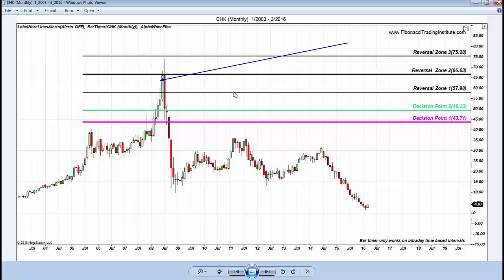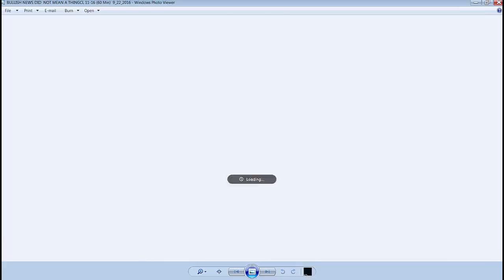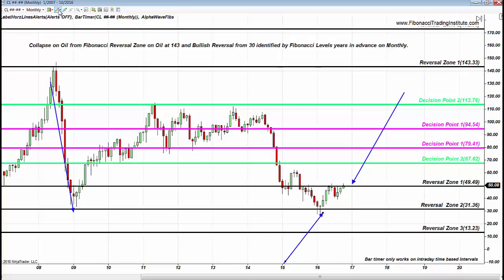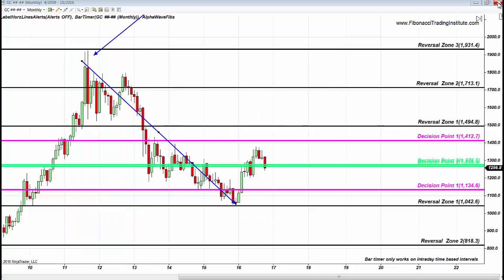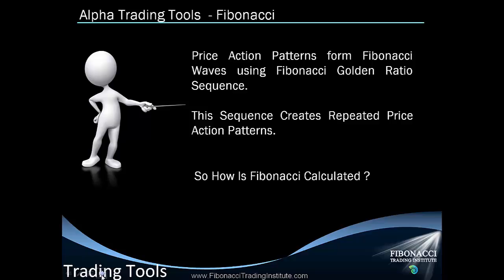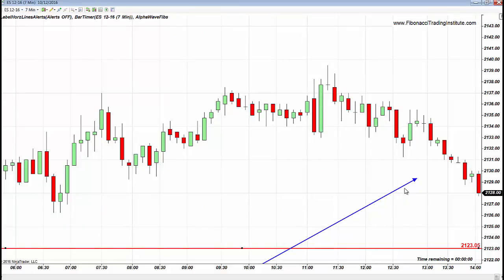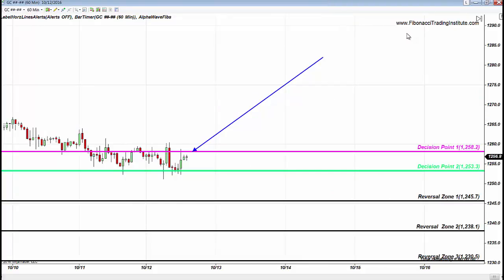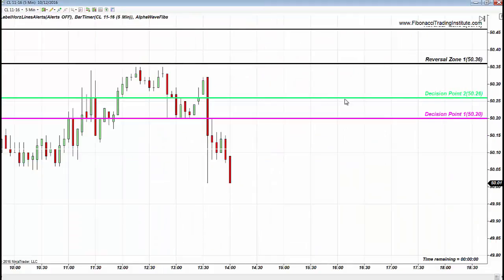Fibonacci Trading Institute: Fibonacci Can Improve Your Accuracy AAPL, OIl, GOLD, INTL, FOREX, SPY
Dear Trader,

This week S&P danced in ranging markets even at the time of FOMC Minutes release.
But every time price touched Fibonacci Reversal Zone: market reversed:
View in video below accuracy of proprietary Fibonacci Reversal Zones
and what transpired in the Trading Room this month:
View 11 S&P Fibonacci Trades Summary and Oil Analysis on our next video

FIBONACCI TRADING BOOTCAMP NOV 1-15 9 SPACES LEFT.
TODAY: Sign Up for Fibonacci Education Course in October and November, and receive the FIBONACCI TRADING BOOTCAMP COST OF $888 at NO ADDITIONAL COST:
Sooner you sign up: more prepared for Fibonacci Trading Bootcamp you will be.
In the Fibonacci Trading Bootcamp you will learn how to drill down Fibonacci Strategies in the intense Trading Environment. Monday thru Friday beginning each day at 9:15 EST following market-opening volatility. Here are HIGHLIGHTS:

    Master TREND Inception and continuation strategy that apply to ANY instrument, ANY time frame, and that can be traded on ANY platform
    Learn Genesis Strategy that is available only in this Bootcamp and not part of regular course
    Discover Proprietary Fibonacci Retracement Levels and THE RULES to use on ANY markets with Price Action
    Learn WHEN to trade and when NOT to trade during easily identified Corrective Market Action
    Arm yourself forever with Fibonacci accurate rules-based tools available only in Bootcamp Nov 1st - 15th
    Instructor constantly addresses Risk Management and Trader Psychology throughout the Bootcamp
    We will close for vacation Nov 16th - 28th and re-open for the course on Nov 29th

It is recommended, but NOT necessary to attend all classes.
FOR NEW STUDENTS: SOONER YOU START THE COURSE, MORE PREPARED FOR THE BOOTCAMP YOU WILL BE.